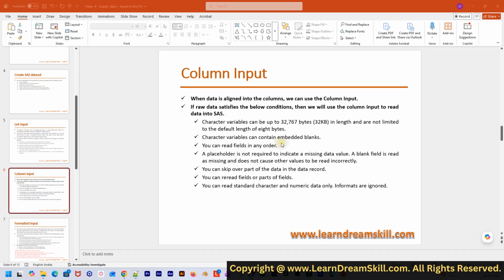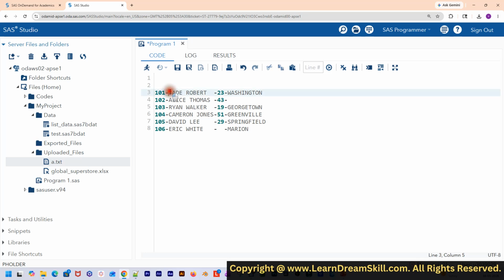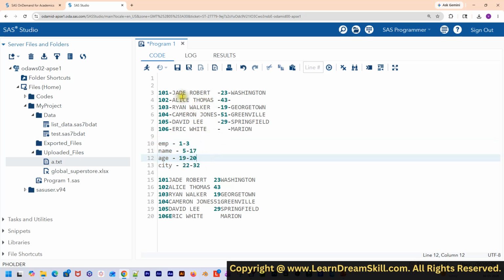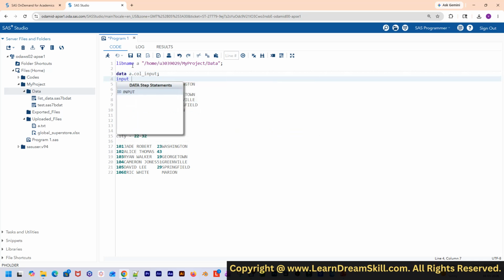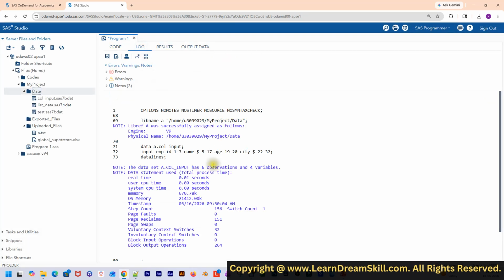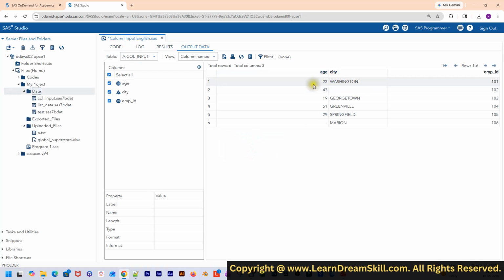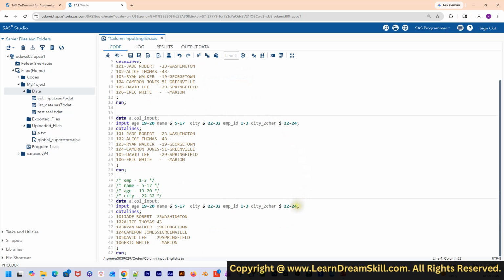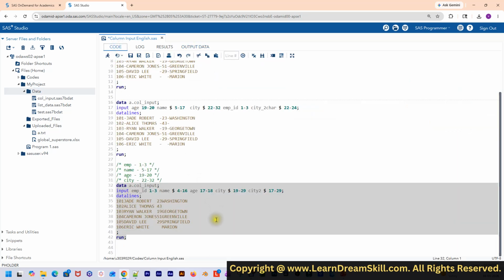SAS Tutorial for Beginners - Part 10: Column Input Method Explained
"How to Use Column Input in SAS | SAS Tutorial for Beginners in English - Part 10

Welcome to Part 10 of our comprehensive SAS Training series! In previous sessions, we mastered List Input for delimited files. However, real-world legacy systems and mainframe data often come as flat files with no spaces or commas between values—known as fixed-width or fixed-column data. To read this data seamlessly, you must understand Column Input.

In this video, we break down the Column Input method step-by-step in simple English:
✅ What is Column Input? Understanding when to choose column input over list input.
✅ Writing Column Pointer Syntax: How to specify exact start and end column numbers in your INPUT statement (e.g., Name $ 1-10).
✅ Key Advantages: How column input handles embedded spaces in names, skips unwanted fields, and reads variables in any order.
✅ Handling Missing Fields: Why blank spaces in fixed-width columns don't cause data misalignment errors.

Mastering this style of data ingestion is vital for handling financial, banking, or healthcare data files and is a core component of the SAS Base Certification path!

column input in sas, column input method in sas, sas tutorial for beginners, sas programming in English, reading fixed width files sas, sas input statement tutorial, reading flat files in sas, column pointers in sas English, learning sas software, data analyst sas training, sas tutorial part 10, fixed column data step, embedded spaces in sas input, sas base certification preparation, input styles in sas, data onboarding sas, handling flat data formats, analytics tools tutorial English